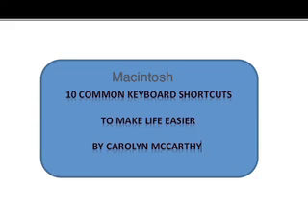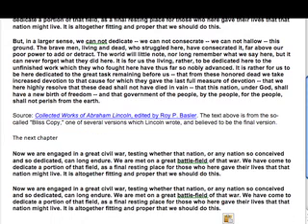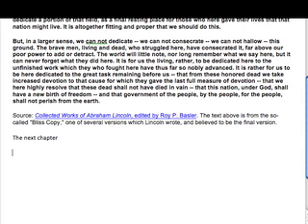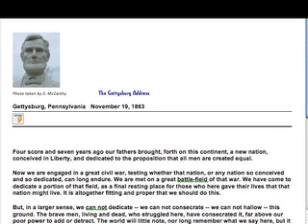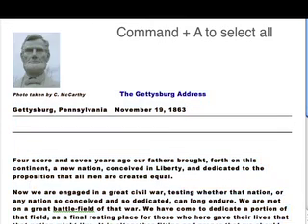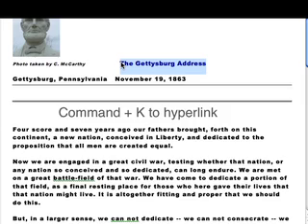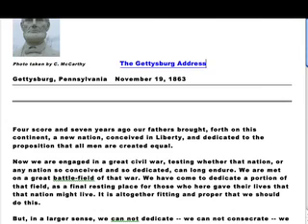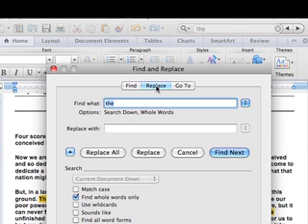macshortcuts.mp4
Basic shortcuts to make an educator's life easier